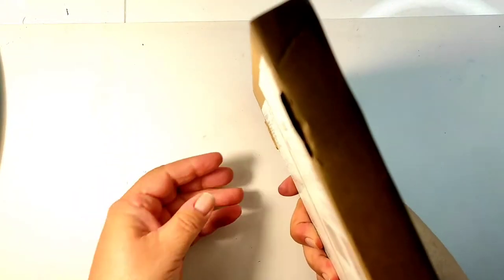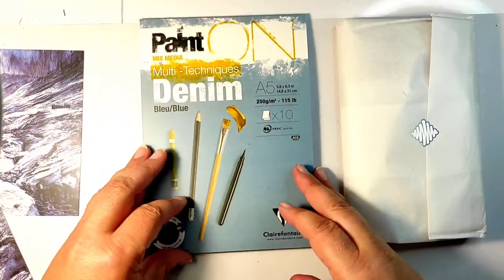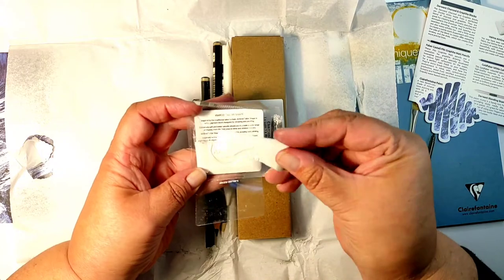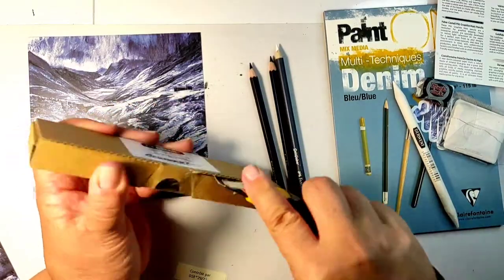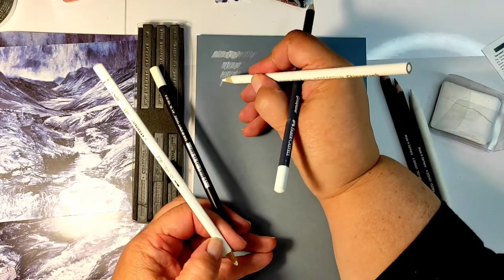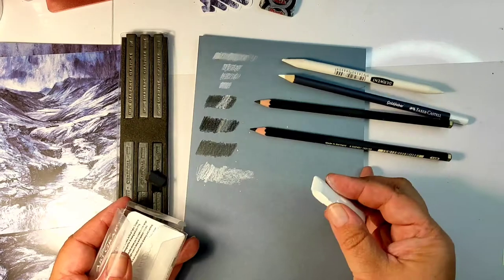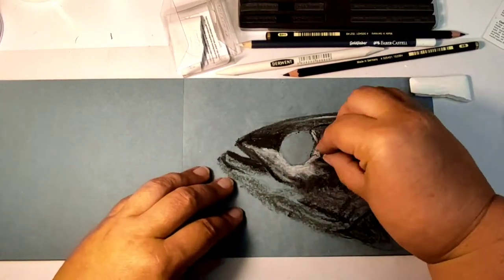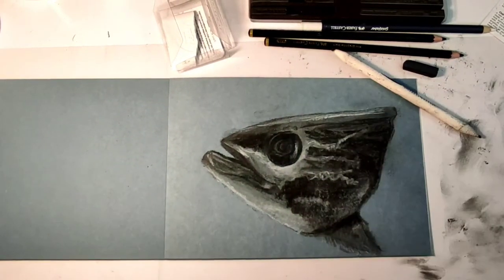ScrawlrBox September 2021, Unboxing Of Art Supplies Subscription Box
In this episode I show you the ScrawlrBox September 2021 box. It is a UK company, which creates a small art supplies box every month. They are not only for artists and painters, they are useful and educational, and inspirational for crafters, mixed media artists, junk journal makers, creators of art journal pages! As always, there are some surprises and something new to learn about art supplies in this box! Watch the episode to find out if the contents of this subscription box can be useful for mixed media crafters and artists, can the supplies be used for art journals, mini albums, handmade books, cards? I also show what I made made using these art supplies.

Join the Big fat Mixed MediaTribe on Facebook, our new group for sharing your creations inspired by what you've seen on this channel, discussions, inspiration and good time shared with likeminded people!

or use hashtag